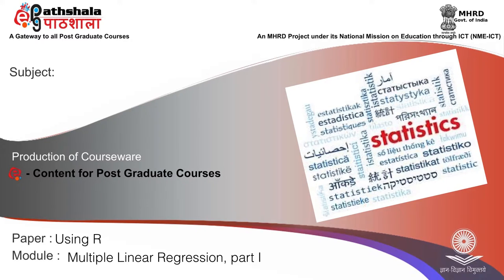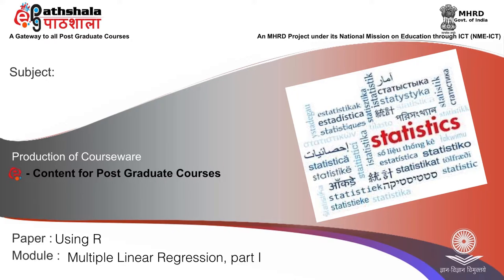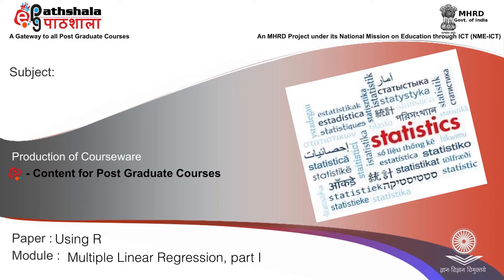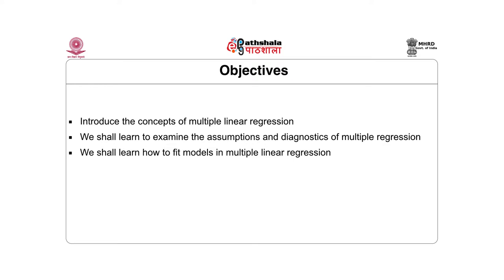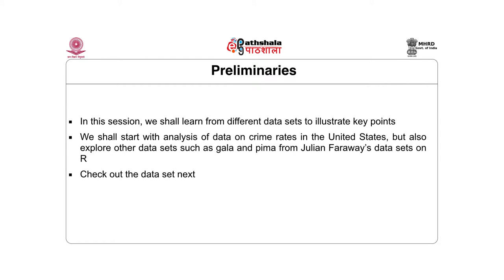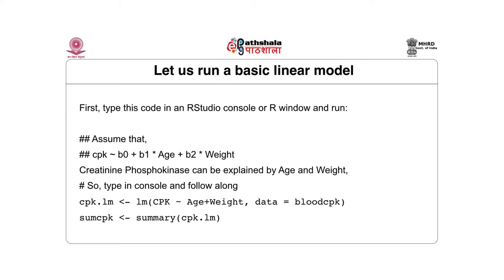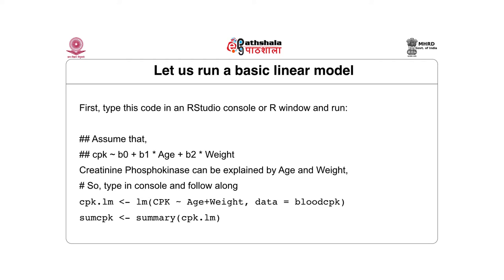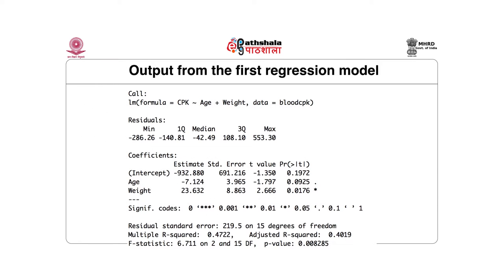Multiple Linear Regression Pt 1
Paper; Basic R
Module: Multiple Linear Regression Pt I

Content Writer: Dr. Arindam Basu